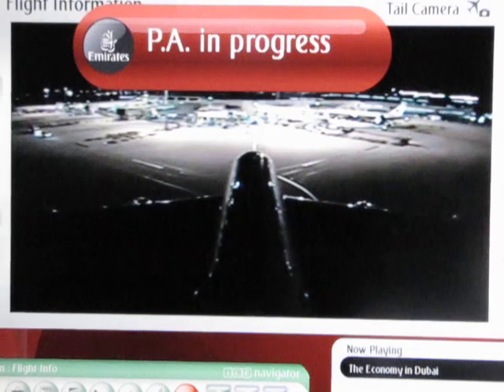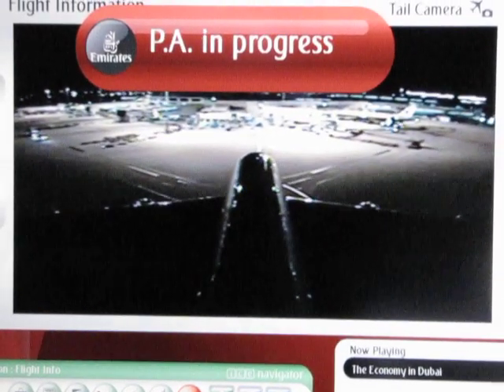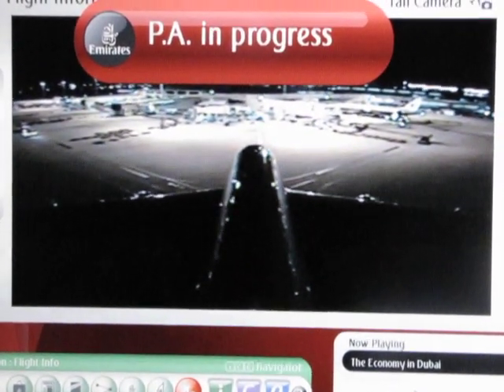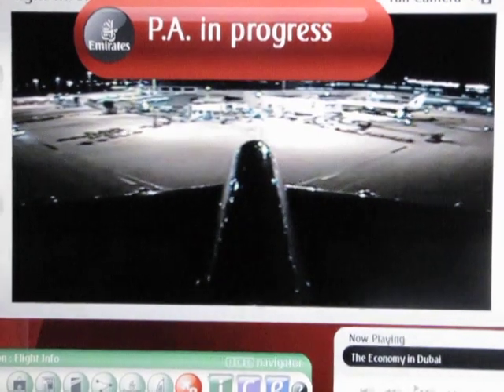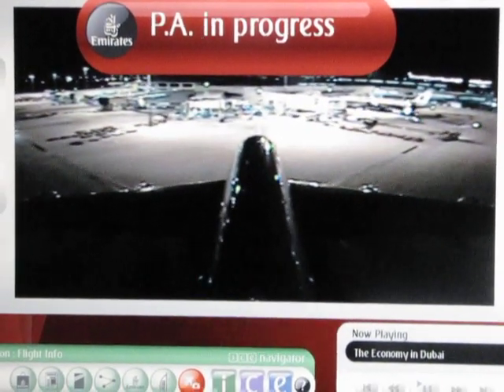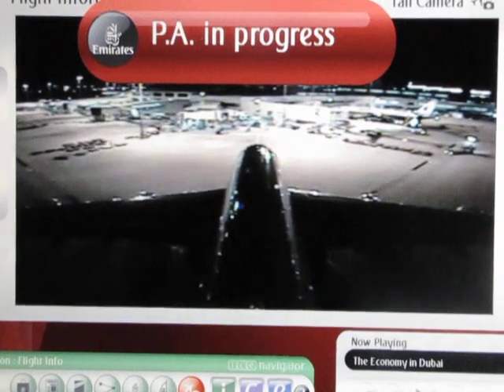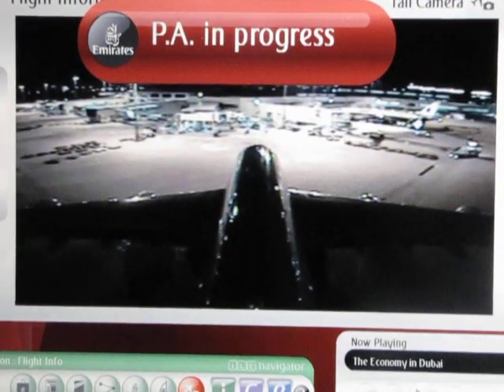Emirates Airlines Airbus A380 - Nighttime Tail Camera View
Watch the big bird emerge from darkness to light as it arrives at the gate at Sydney Kingsford Smith Airport